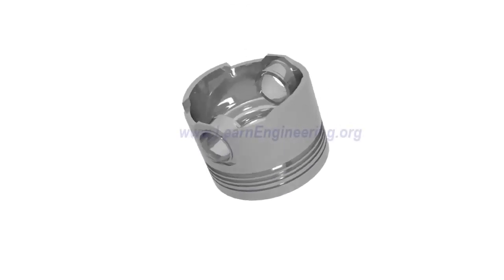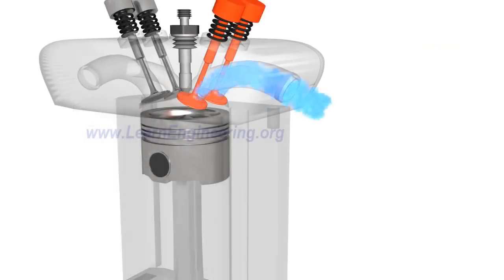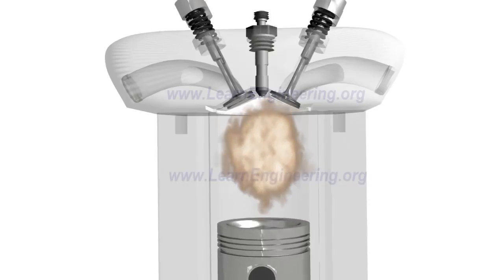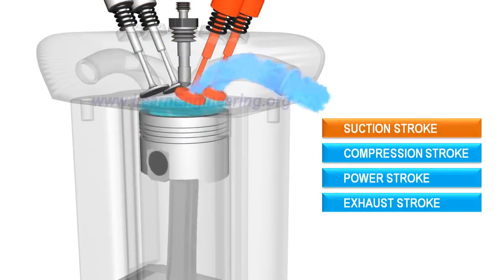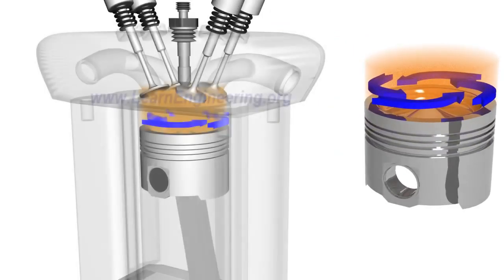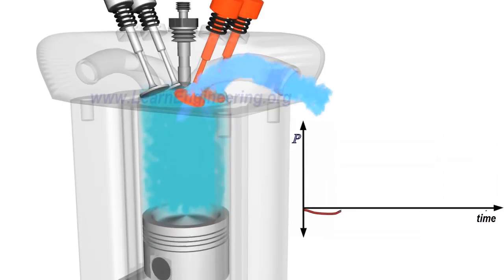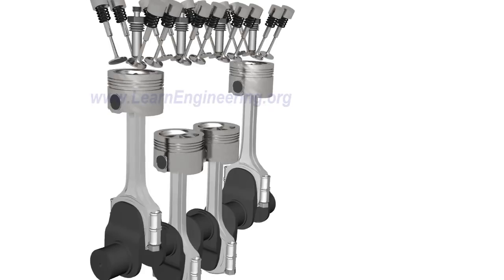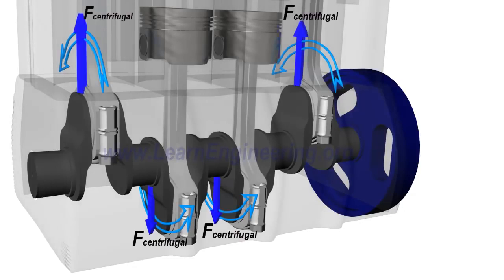Diesel Engine, How it works